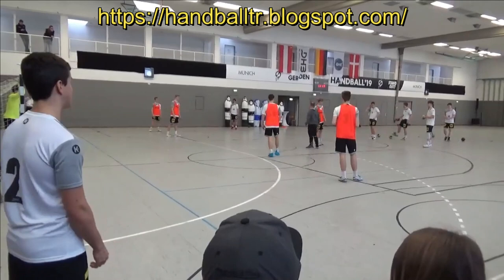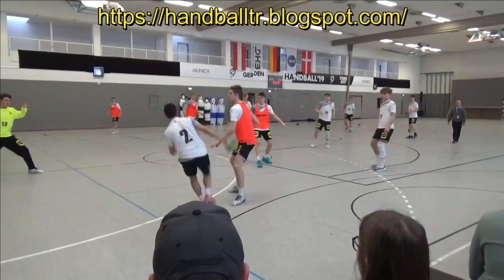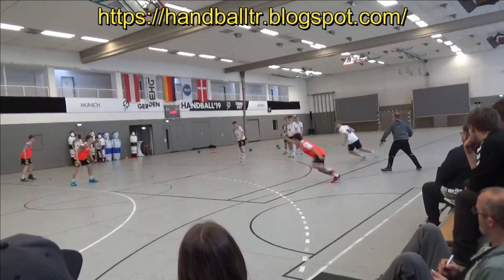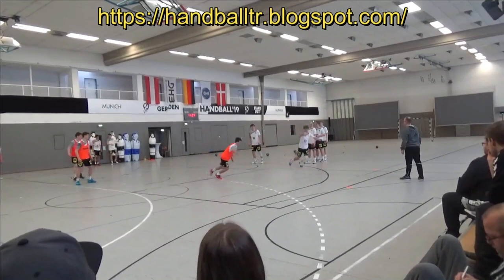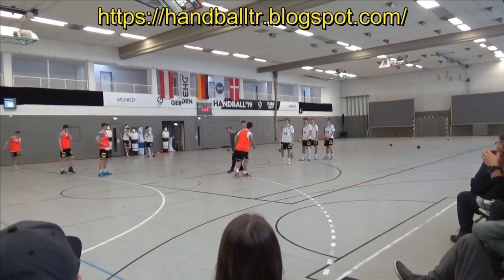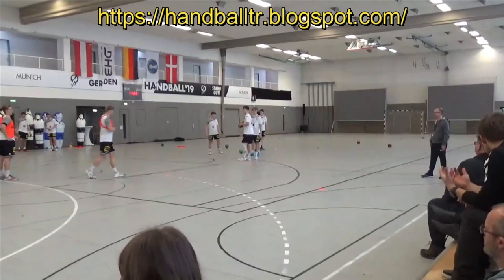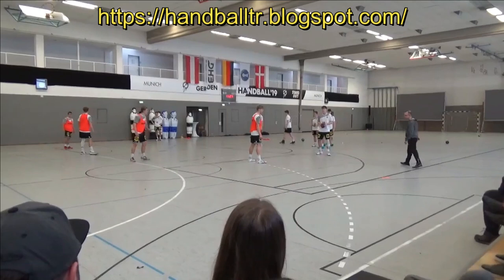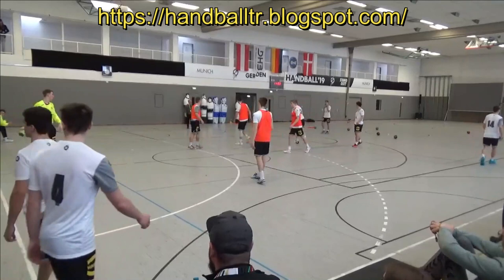handball training 2019 IHF Coach Symposium Danish Way of Developing Players part 2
And you can leave a comment on the video or
requests with themes that you would like us to develop !! Greetings!!